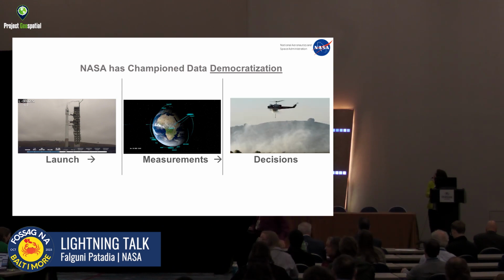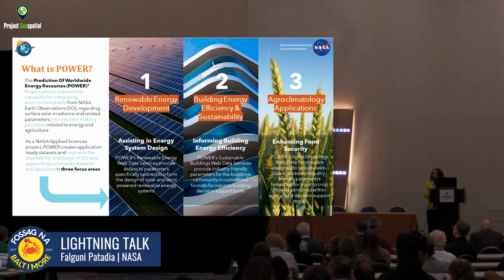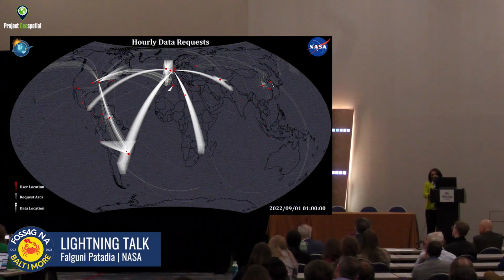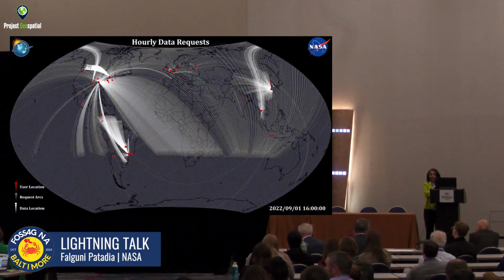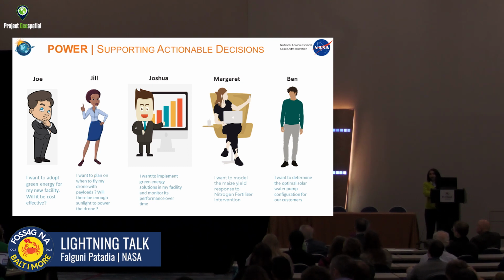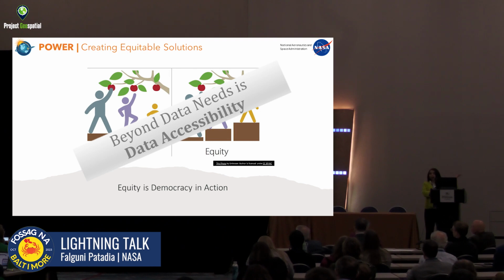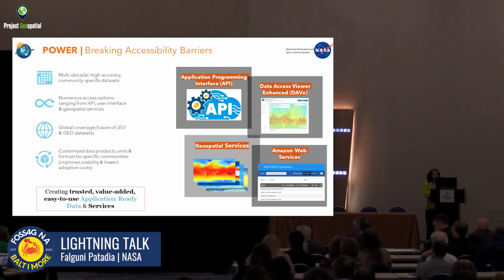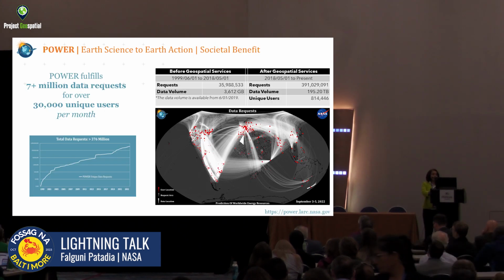FEDGEODAY 2023 | Lightning Talk - Falguni Patadia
Summary
NASA's data democratization efforts through the Power project have facilitated the use of satellite and modeling data in decision-making for renewable energy, buildings, sustainable infrastructure, and agroclimatology. The project serves two primary data sets: global surface solar radiation and global surface meteorology, spanning over four decades. Users, such as Joe, Jill, Joshua, Margaret, and Ben, leverage this data for decisions related to cost savings, drone operations, technology implementation, research interventions, and optimal configurations. Overcoming barriers like data accessibility, domain knowledge, and data quality characterization, the project aims to make data available to everyone. The recent modernization has significantly increased data uptake, with 7 million monthly requests and a threefold growth in the last five years.

Highlights

🌐 NASA's Power project empowers global communities with satellite data for decision-making in renewable energy, buildings, infrastructure, and agroclimatology.
📊 Two main data sets, spanning four decades, focus on global surface solar radiation and meteorology, aiding diverse user needs.
🚀 Users like Joe, Jill, Joshua, Margaret, and Ben employ data for decisions ranging from cost savings to optimal configurations.
🌍 Overcoming accessibility barriers, the project promotes data democratization by characterizing data quality and providing domain knowledge.
🔄 Recent modernization has led to a threefold increase in data uptake, with 7 million monthly requests, showcasing the project's impact.